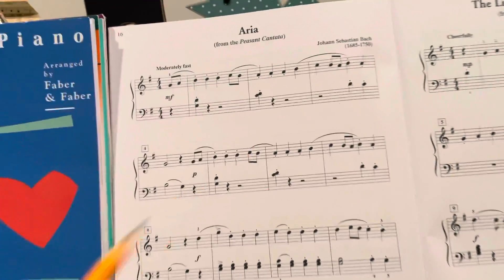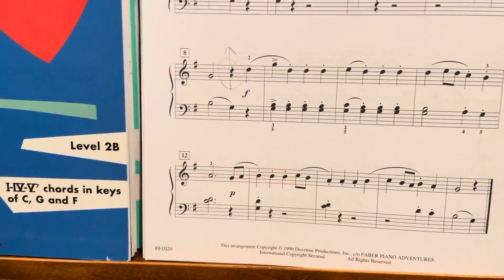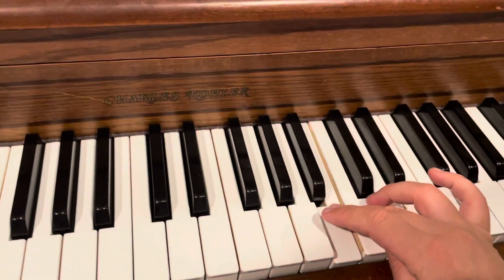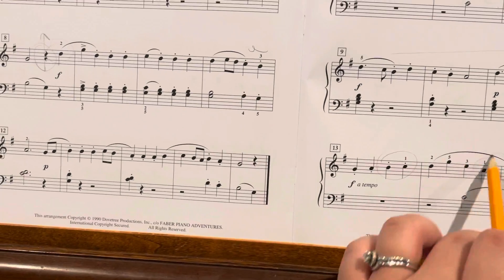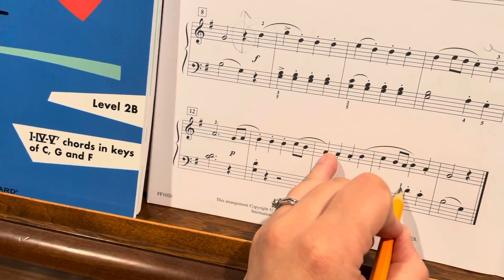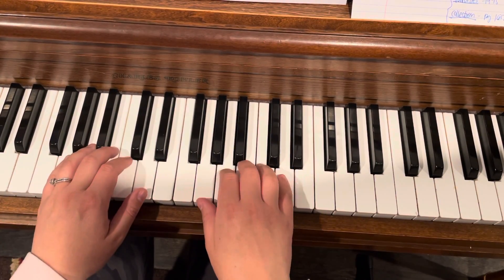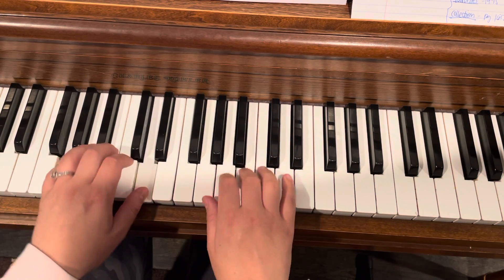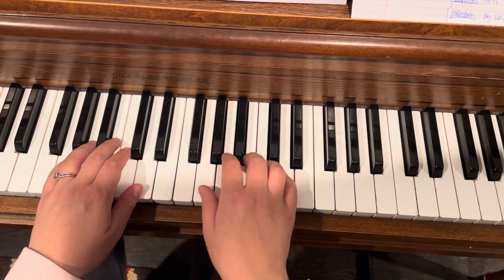Classics part 1